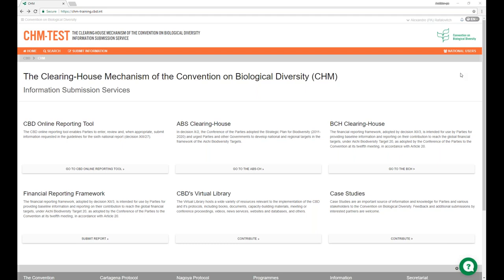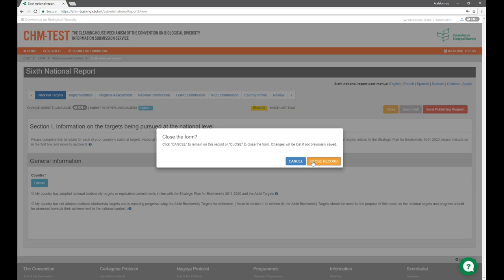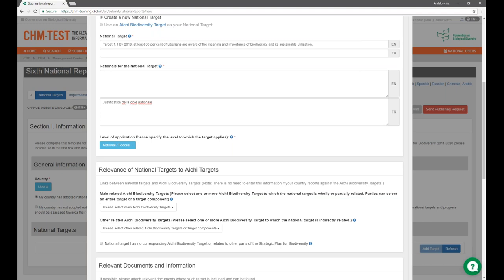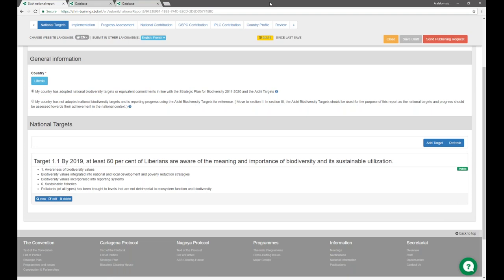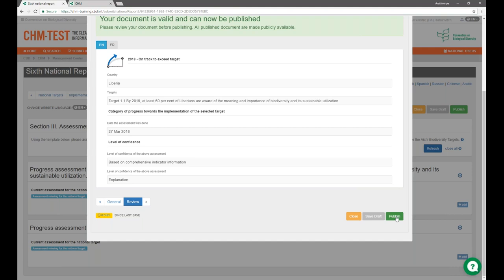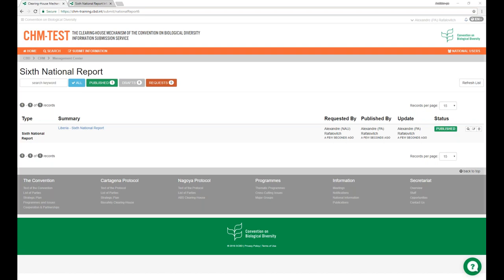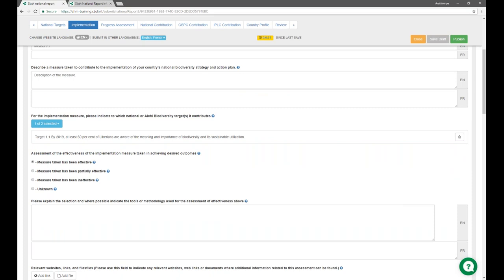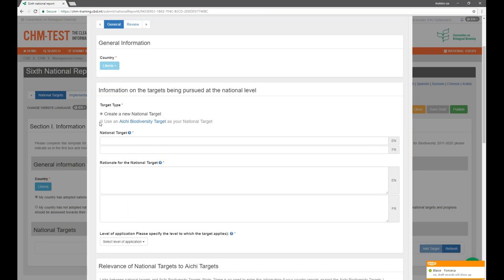CBD Online Reporting Tool - 6NR Webinar Series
Alexandre Rafalovitch is presenting the CBD Online Reporting Tool, a voluntary but strongly recommended tool to aggregate data and prepare the Sixth National Report to the CBD.

Simultaneous translation in Spanish and French.